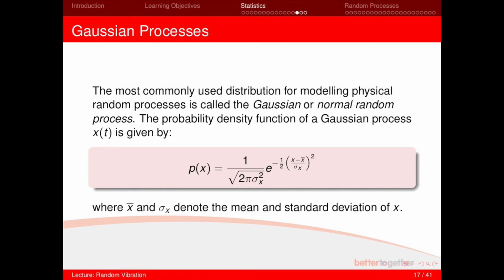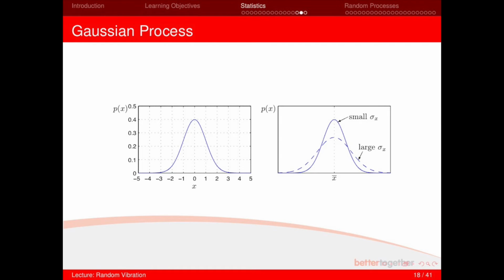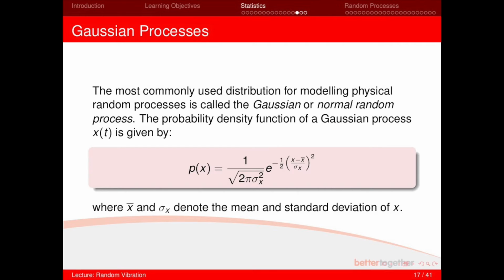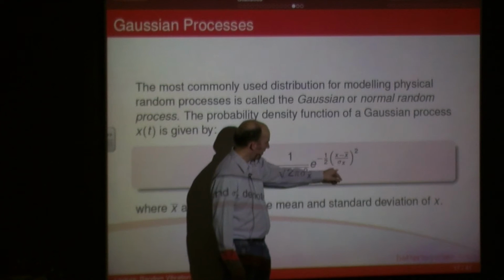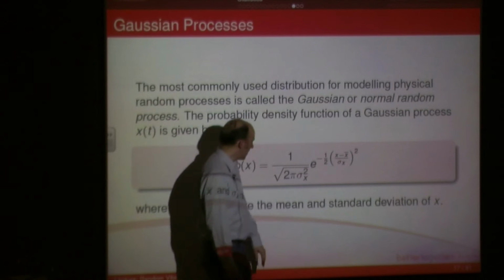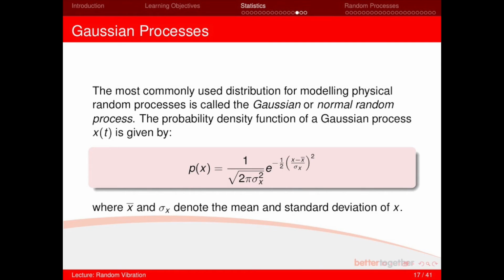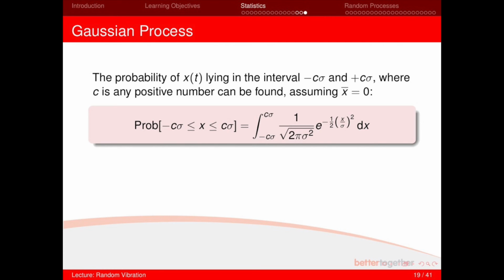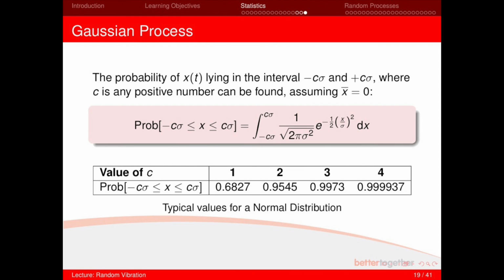Ch 8 - 8.3.4 Gaussian Processes